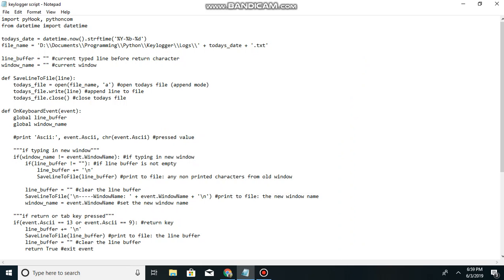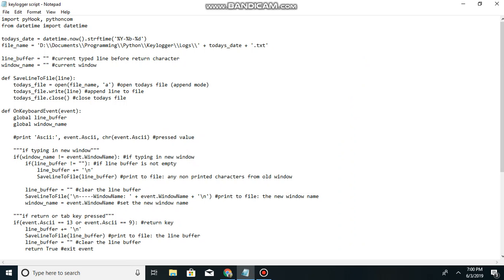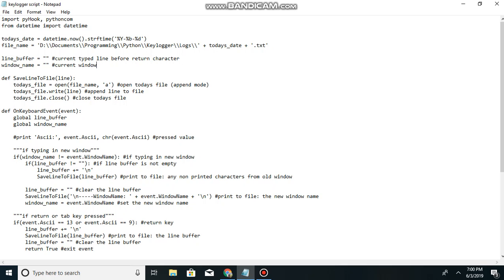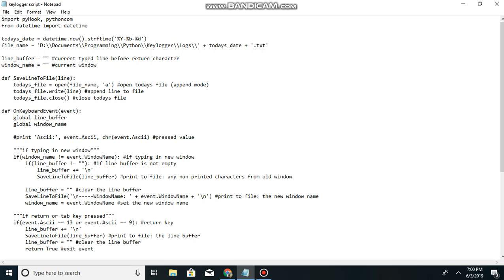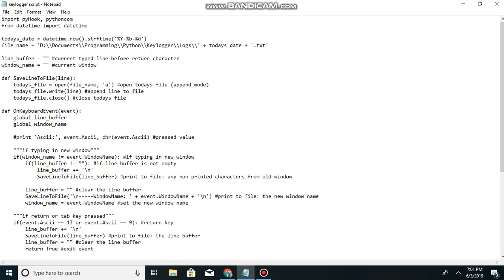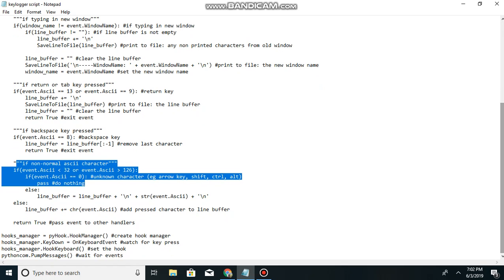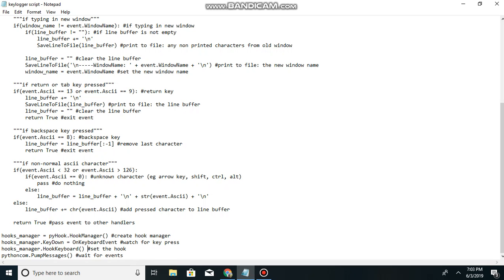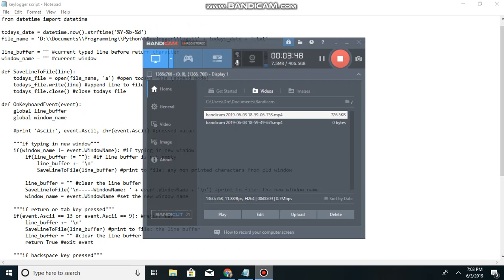Let's Take A Look At A Keylogger Script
Let's look line for line at a short, keylogger script and quickly break down a few sections.